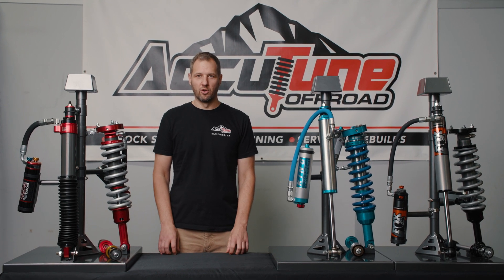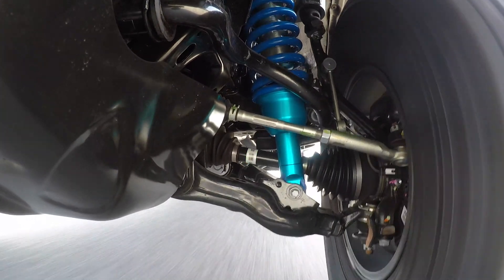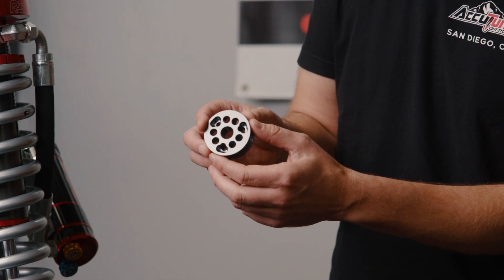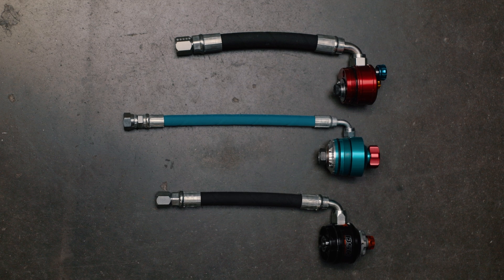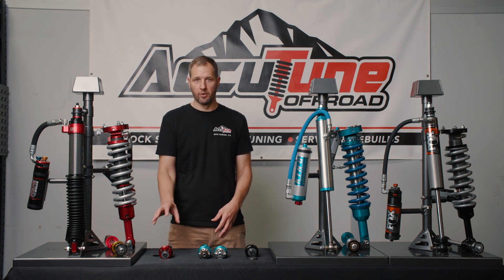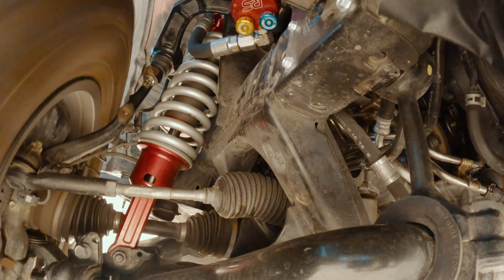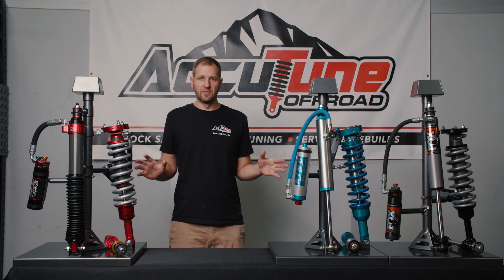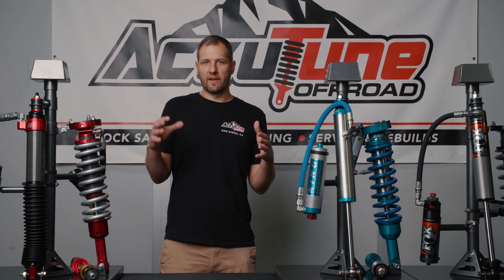How do Ride Shocks compare to Fox and King?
Watch this video if you are interested in learning the differences between Fox, King and Ride Shocks for 3rd Gen Tacomas.

To keep things fair, we will compare 2.5 diameter shocks with compression adjusters from all 3 brands. We will review shock fitment, ride quality and durability for both front and rear shocks. Are they all pretty much the same, or does one brand stand out in the pack? Watch to find out!